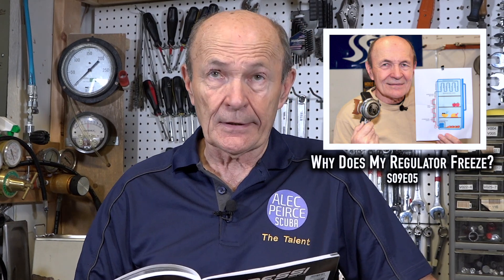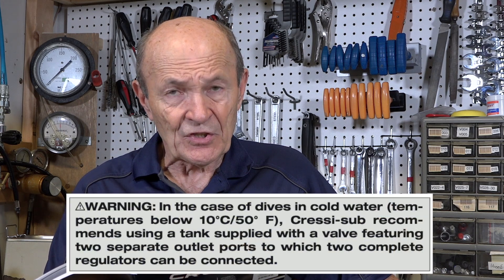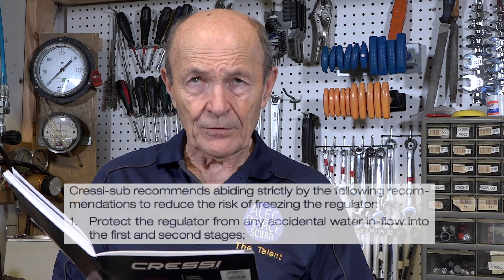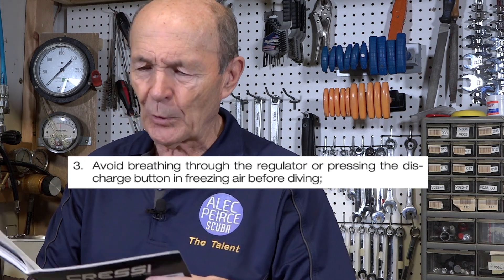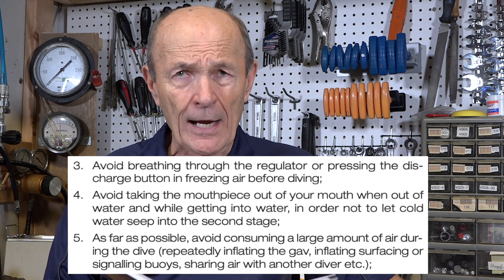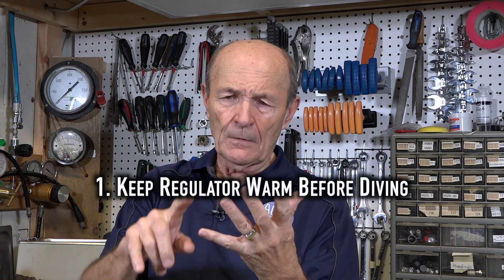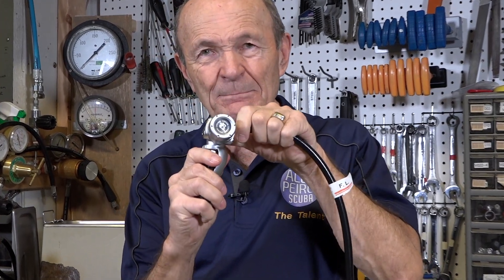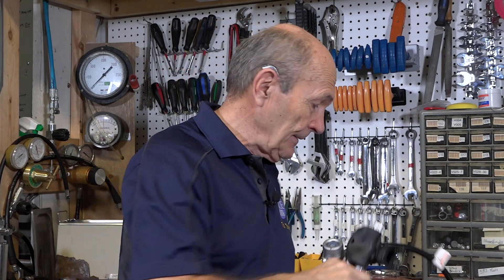Why Regulators Freeze - Scuba Tech Tips: S16E19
Some divers believe they can buy a regulator that will never freeze and free-flow, wrong!  Alec explains why any regulator can freeze and simple ways to minimize it happening.